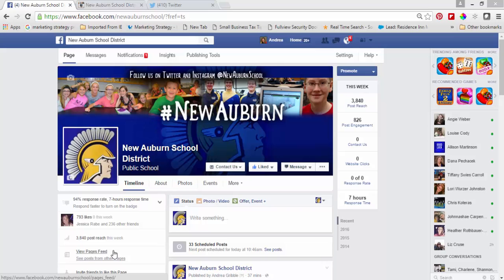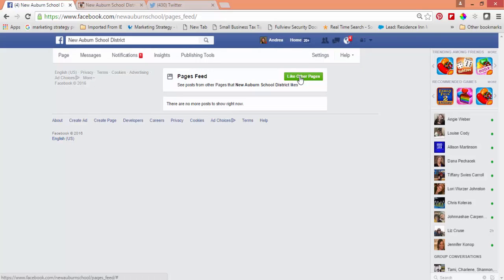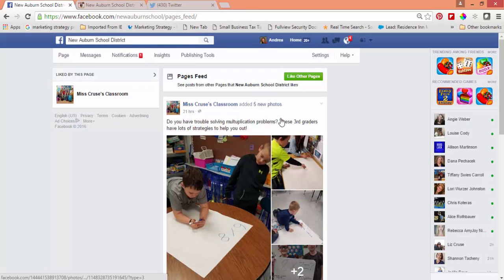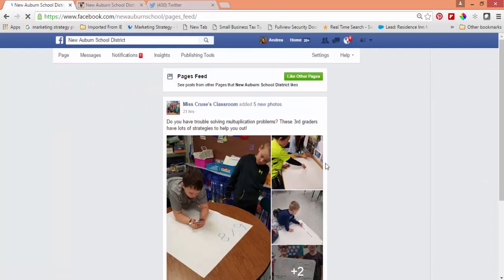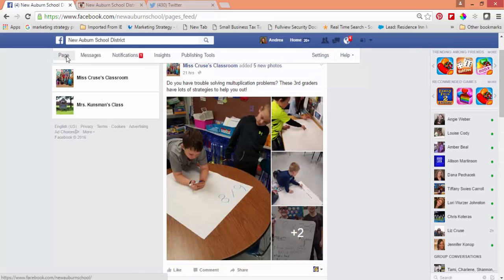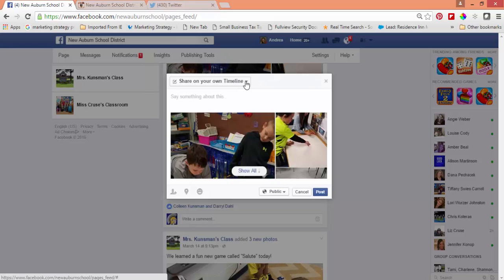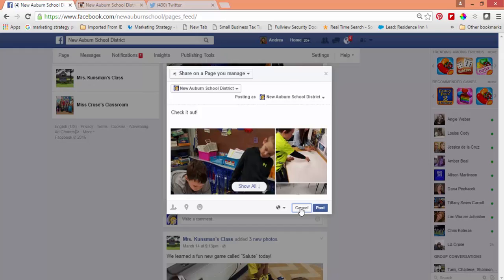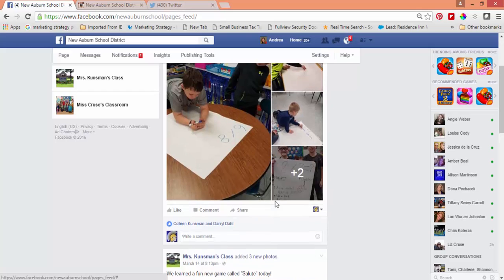Facebook Pages Newsfeed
Make it easy to follow pages that are related to your school district.

If you have classrooms, athletic teams and others that share photos on their own Facebook page, you should be following them. You can easily share these posts on your district page.